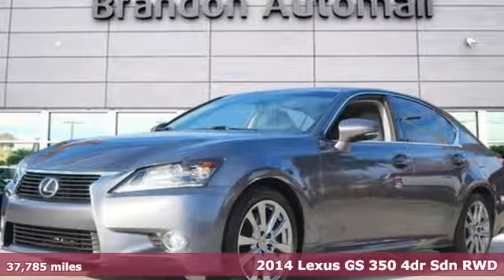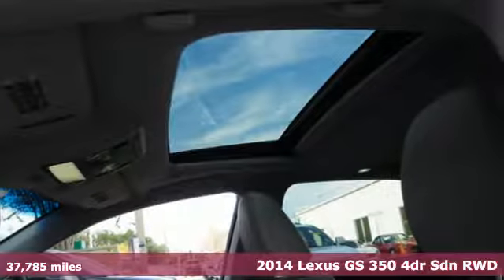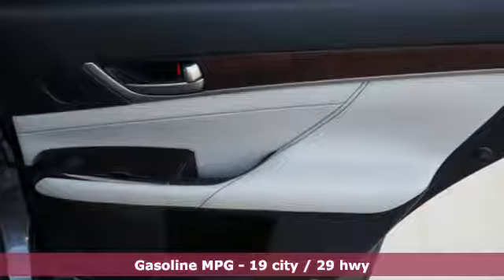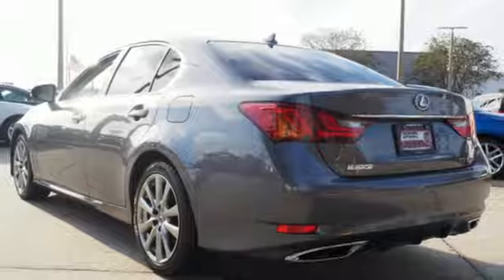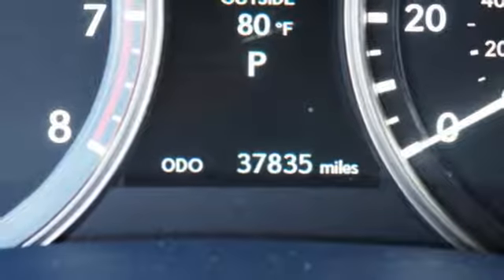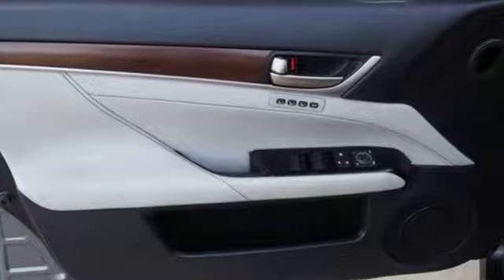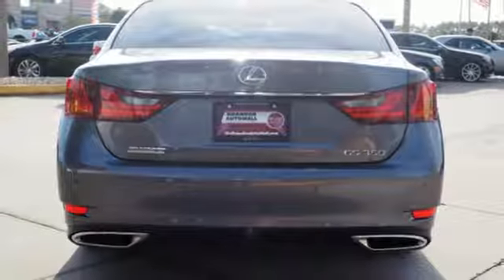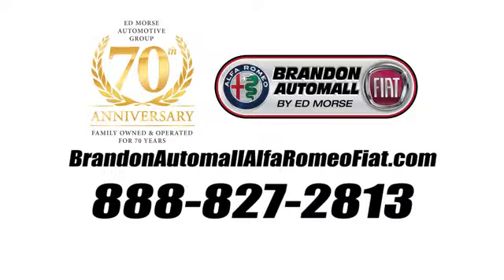Used 2014 Lexus GS 350 Brandon FL Tampa, FL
Year: 2014
Make: Lexus
Model: GS 350
Trim: 350
Engine: 3.5l 6 Cylinder Fuel Injected
Transmission: RWD 8-Speed
Color: Gray
Interior: Light Gray
Mileage: 37785
Stock #: RL1300B
VIN: JTHBE1BL4E5038962
Recent Arrival! Backup Camera, Bluetooth, Keyless Entry, Light Gray w/Leather-Trimmed Seats, Navigation System. 2014 Lexus GS 350 Nebula Gray Pearl Odometer is 10246 miles below market average! Priced below KBB Fair Purchase Price! 19/29 City/Highway MPG Awards: * JD Power Vehicle Dependability Study * 2014 KBB.com Brand Image Awards * 2014 KBB.com 5-Year Cost to Own Awards * 2014 KBB.com Best Resale Value Awards

Address:
11024 Causeway Blvd.